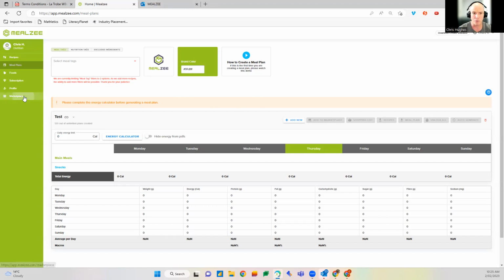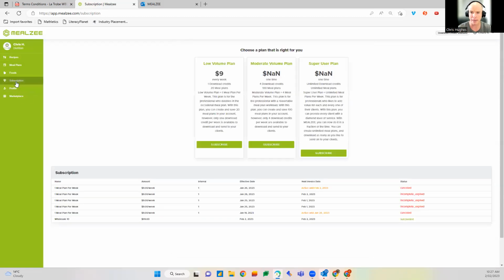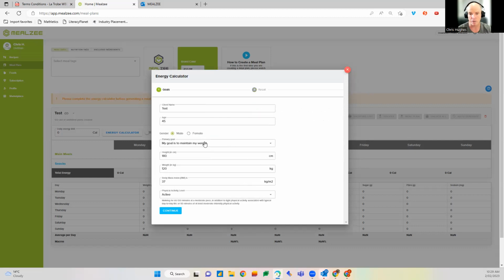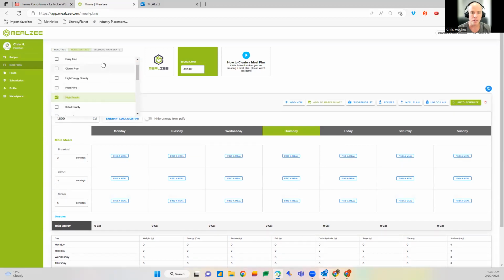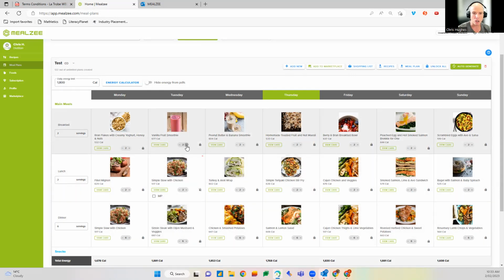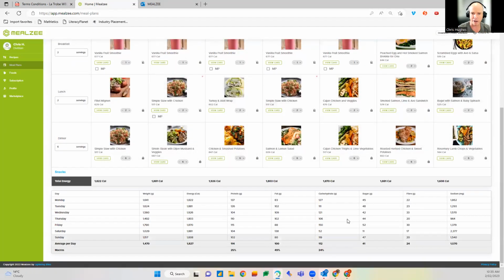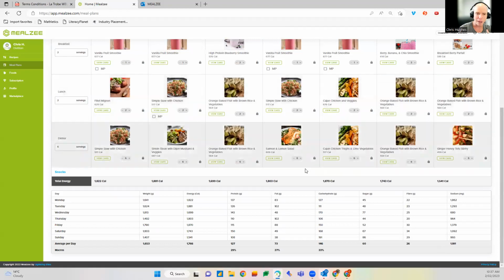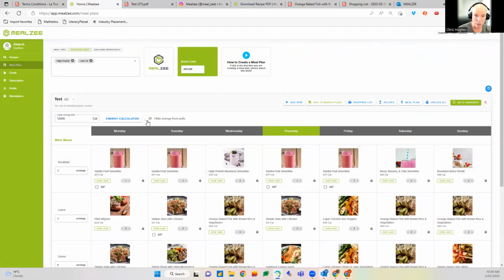MEALZEE Demo for Dietitians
This video will give you an overview of how to fast-track creating meal plans with MEALZEE.
If you want to book a personal demo call with Chris you can

If you are yet to create your free MEALZEE account,

By creating an account, you can access all of MEALZEE's features except for downloading meal plans and accessing recipes.